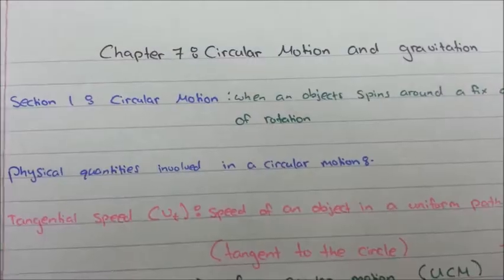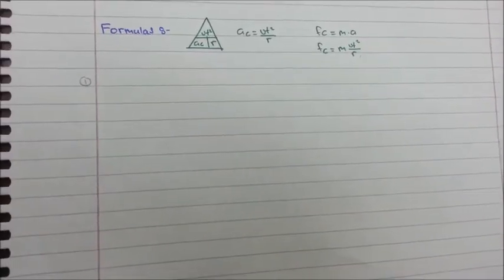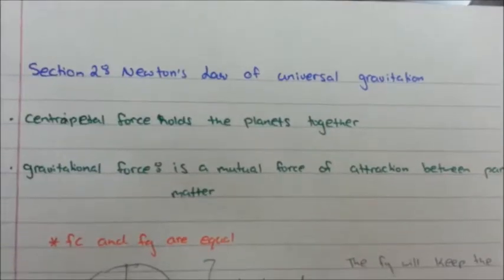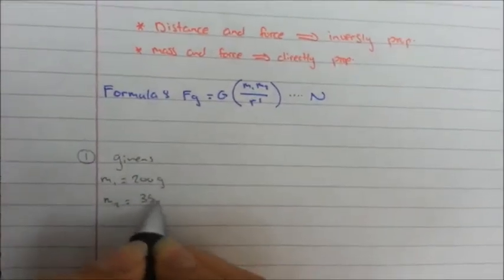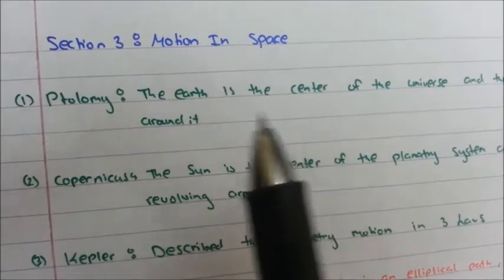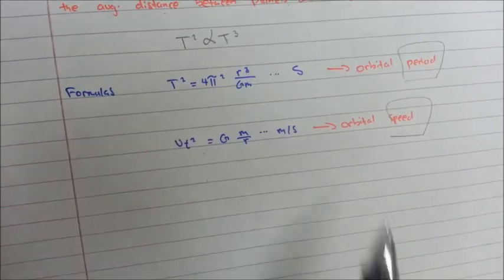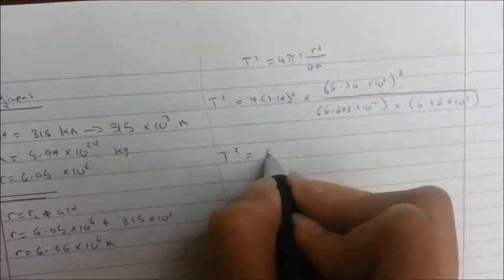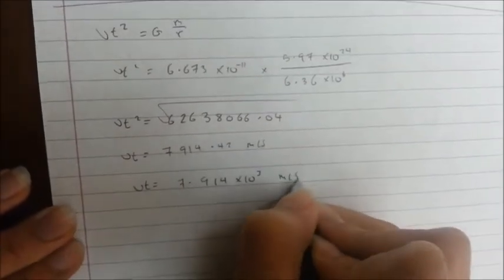G11- Chapter 7: Circular Motion and Gravitation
Jameela Almasoud Revises chapter 7 physics as a part of the peer-teaching project in Sharjah American Intentional School.